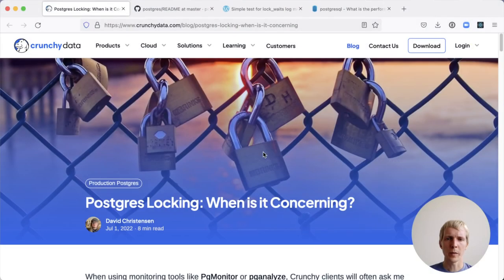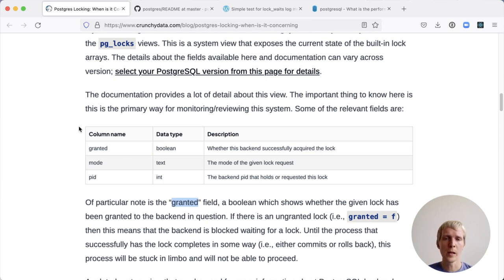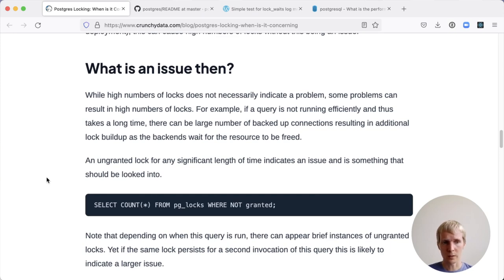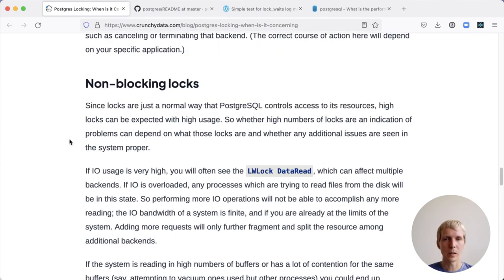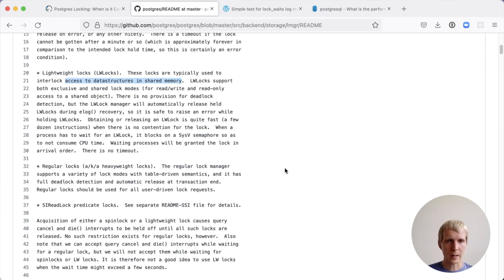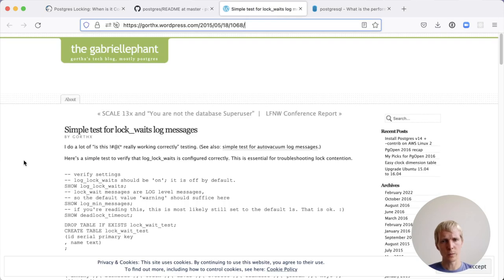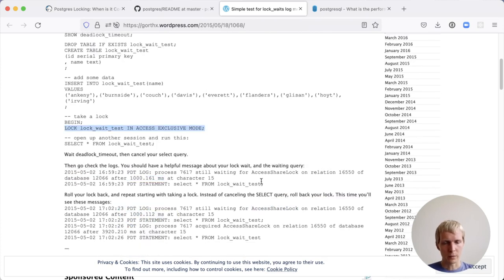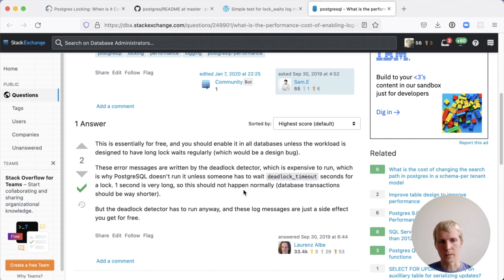5mins of Postgres E25: Postgres lock monitoring, LWLocks and the log_lock_waits setting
Today, we are talking about Postgres locking. When it is concerning, what lightweight locks are, as well as the log_lock_waits setting in Postgres.

- Avoid PostgreSQL LWLock:buffer_content locks in Amazon Aurora: Tips and best practices

- Log Insights: Lock Events - L71: Process still waiting for lock on tuple / relation / object

- Log Insights: Lock Events - L70: Process acquired lock on tuple / relation / object